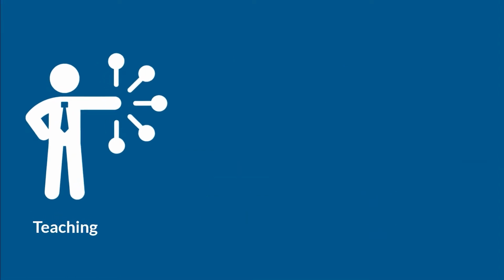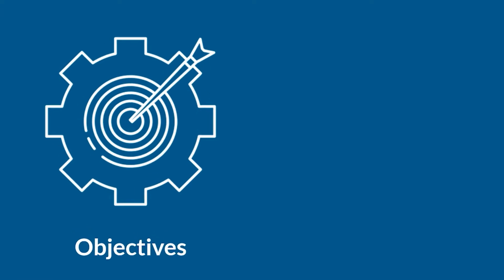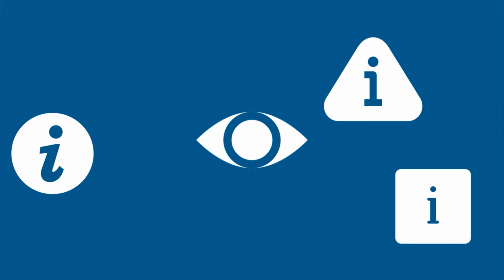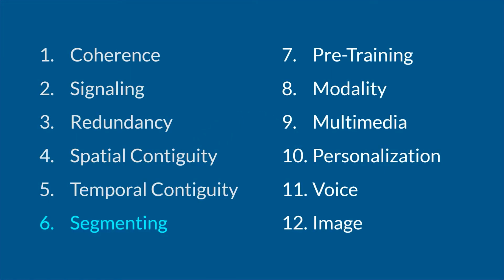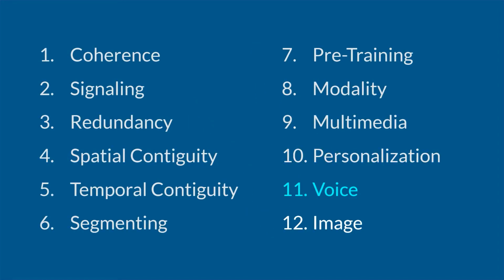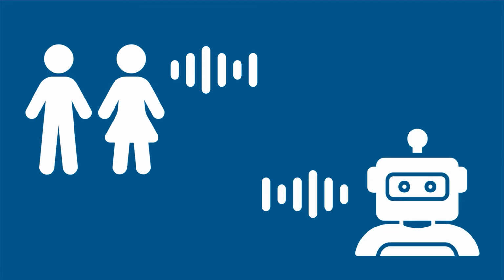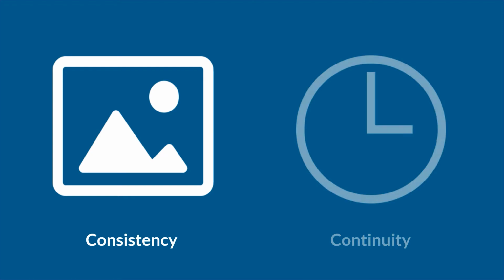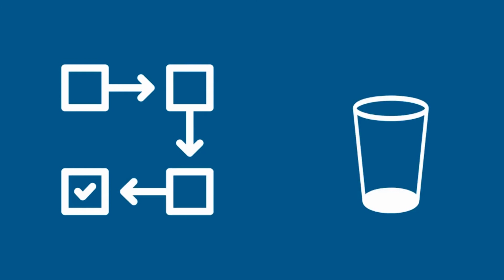Instructional Videos - Part 1: Theory and Principles